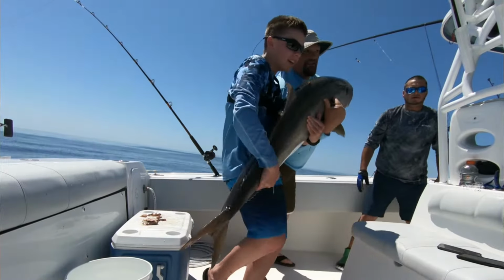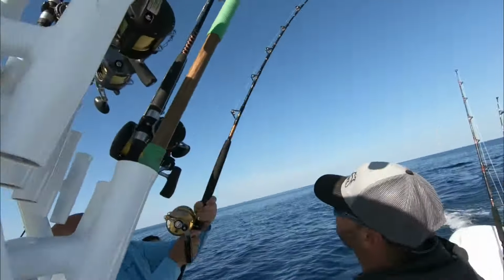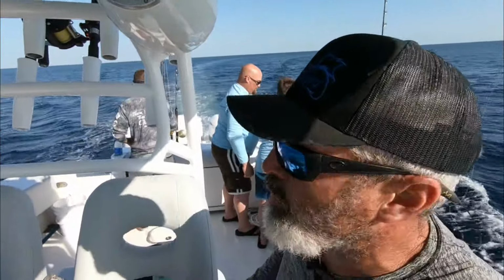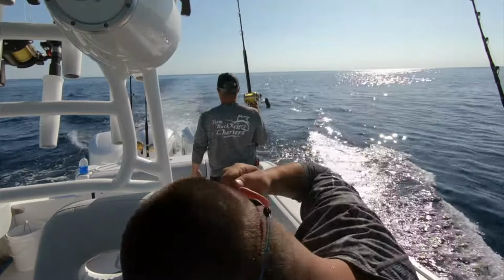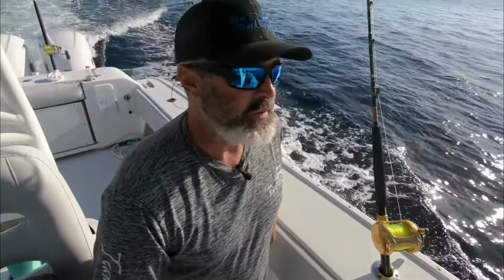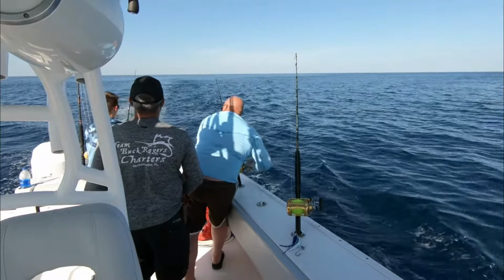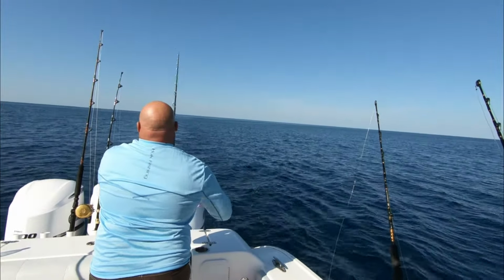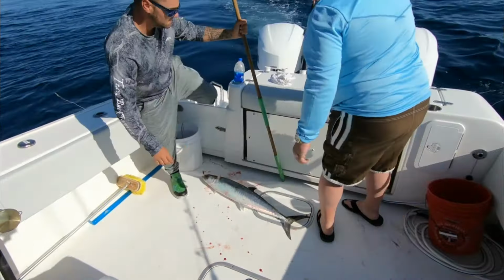King Mackerel on Blackfin Tuna lures!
At the end of the day, I ended up being some place I hadn't planned to be and it turned out great!